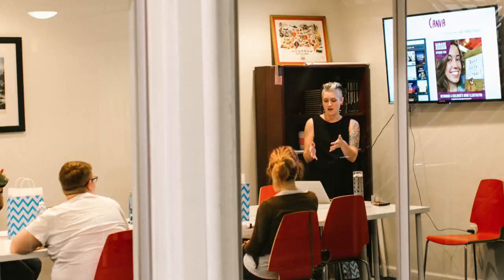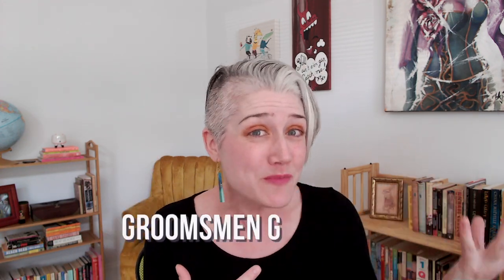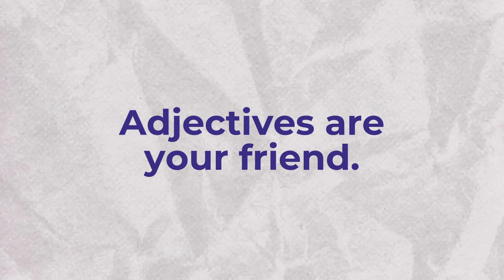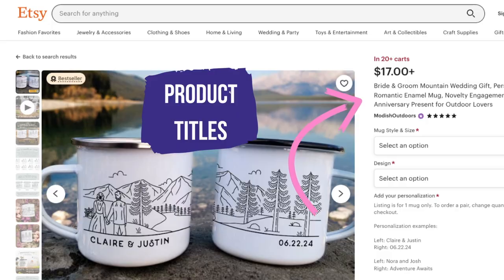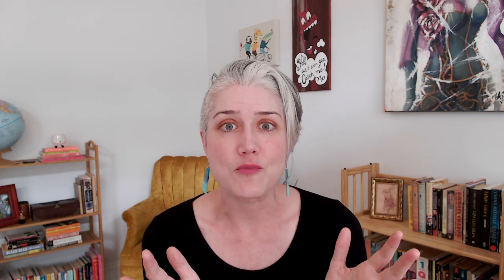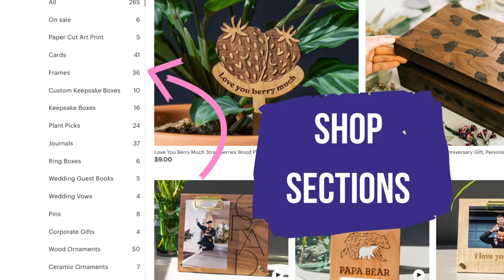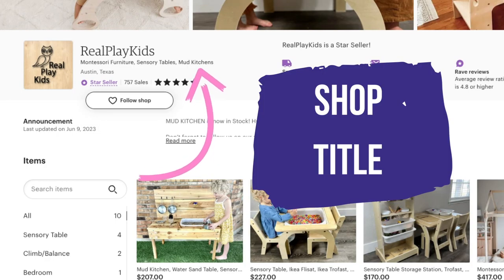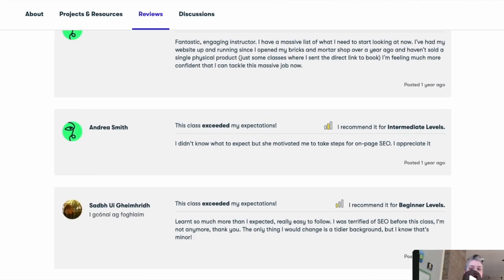Etsy SEO for Beginners: Do This To Improve Your Etsy Shop SEO Rankings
Getting started selling on Etsy? In this video, I'll share some tips & tricks for Etsy SEO for beginners, including the 6 areas of your Etsy shop you should update to improve your search engine optimization.

💡 Get the FREE resource, 100 Marketing Content Ideas for Artists, Makers & Handmade Businesses

💖 ABOUT MALLORY 👩🏻‍🎤

Hi! I'm Mallory Whitfield. I live in New Orleans, Louisiana, and I’m a marketing mentor & small business coach for high-achieving, multi passionate creative weirdos.

I started my first handmade business way back in 2004, and along the way, I taught myself all about digital marketing and how to run a business. I learned marketing the hard way, making a LOT of mistakes along the way. In 2014, I switched to a full-time career in digital marketing. Since then, I've worked with hundreds of artists, creative entrepreneurs, and small businesses, teaching workshops on SEO, e-commerce, blogging, social media & email marketing at events like Craftcation and New Orleans Entrepreneur Week. As Adjunct Professor at Tulane University's School of Professional Advancement, I taught & developed classes on Digital Media Principles & Strategy and Creating Digital Content.